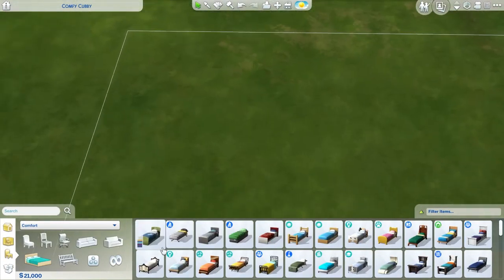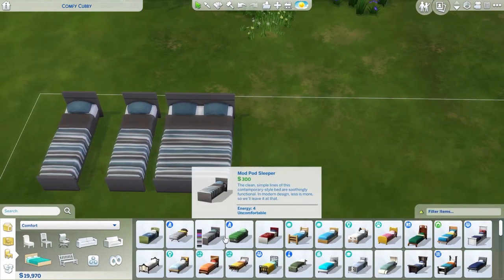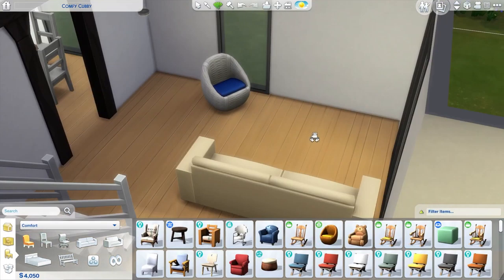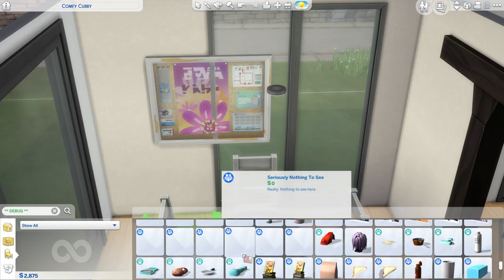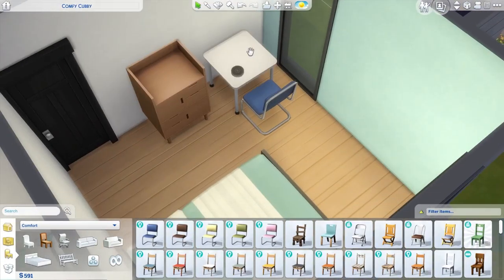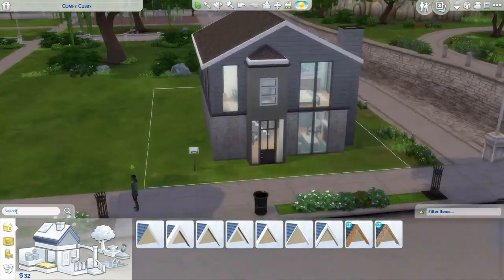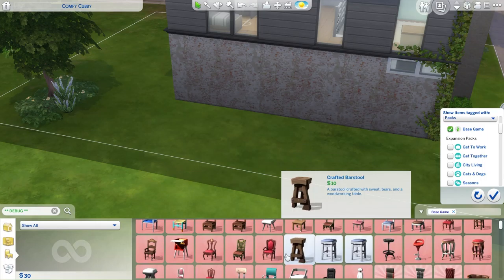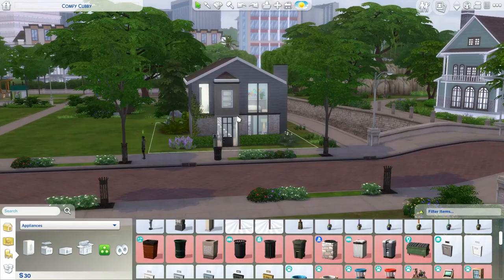Sims 4 | Speed build | 8 Sim starter home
Heyy there, I am NLsimmer. I am a simmer in the Netherlands who is using gaming and YouTube as a creative outlet.
If you wanna watch my videos that is up to you! If you are watching them, thank you!!